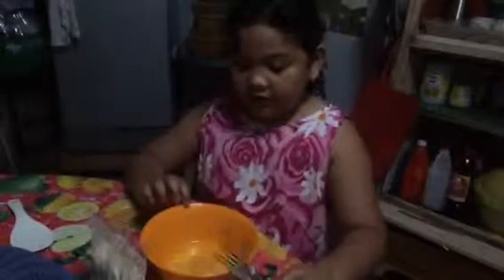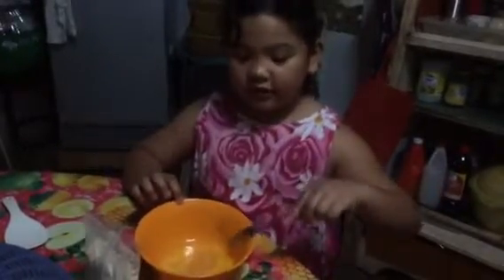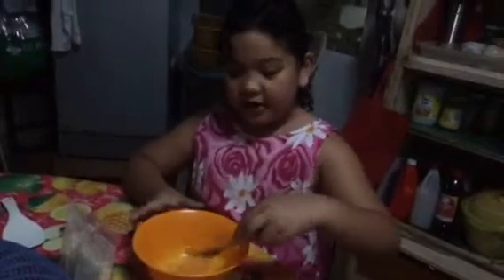Pancake by chenchen